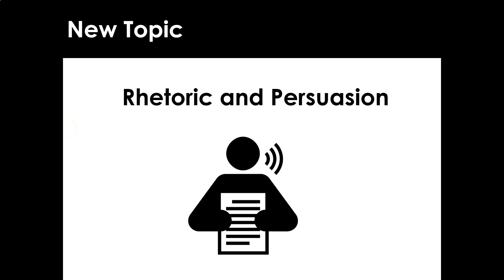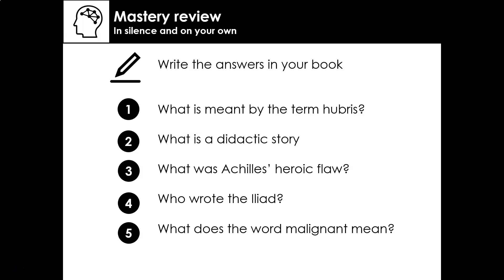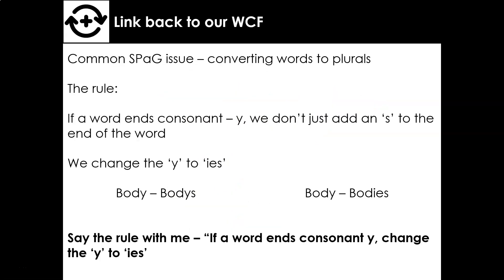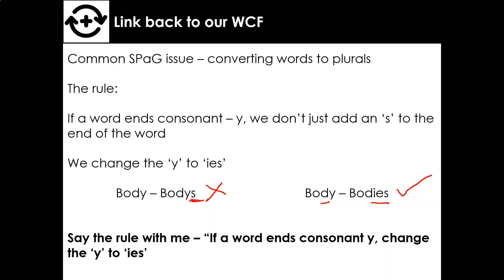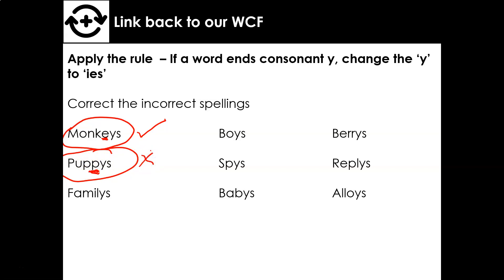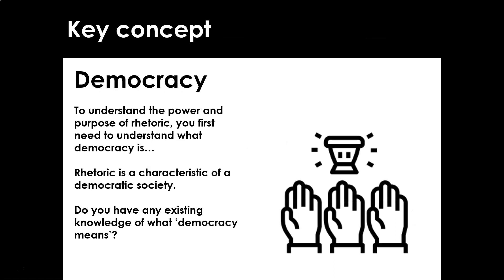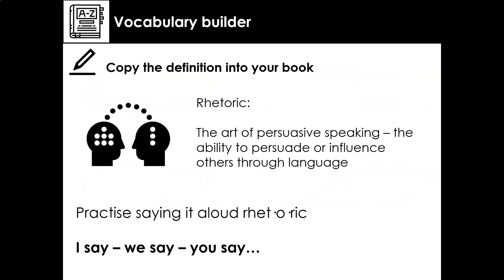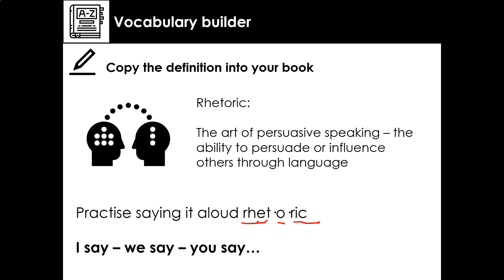Rhetoric and persuasion lesson 1